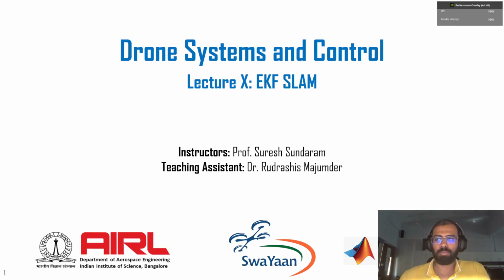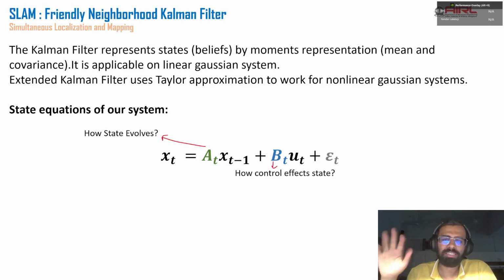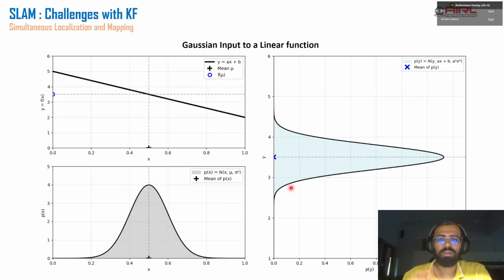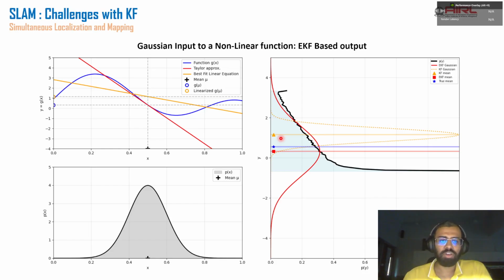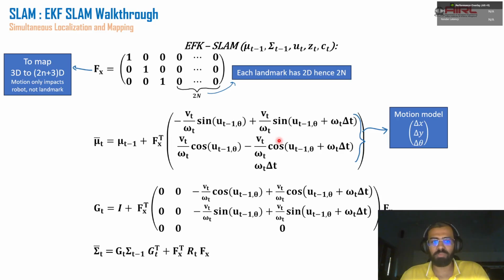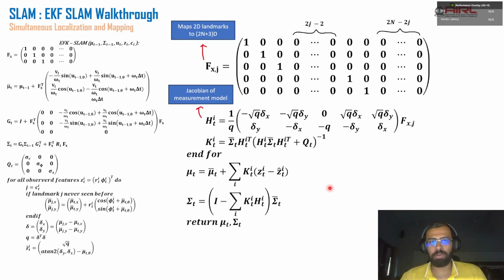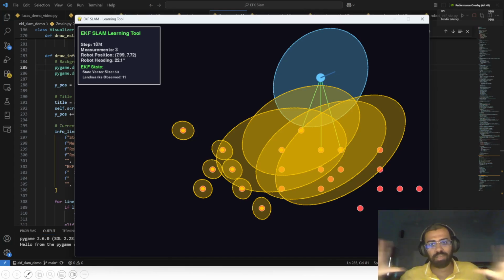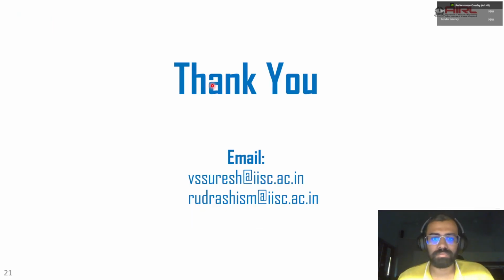SLAM Lecture 2 EKF SLAM